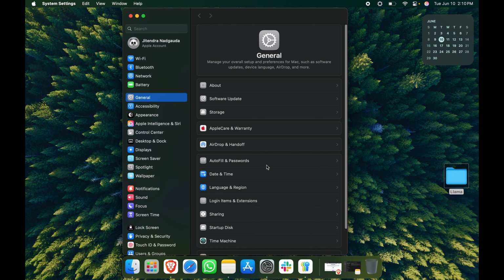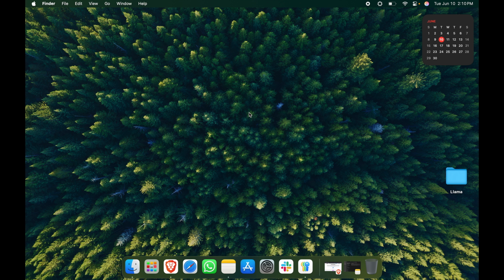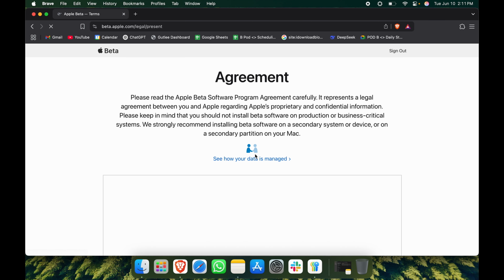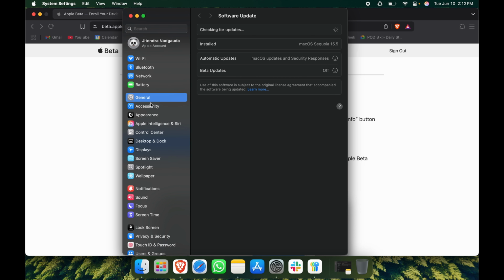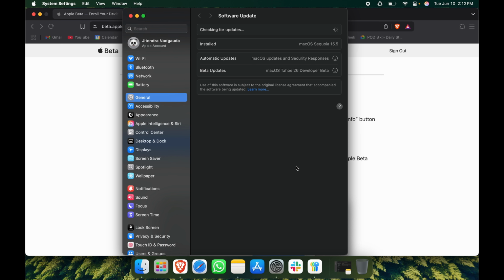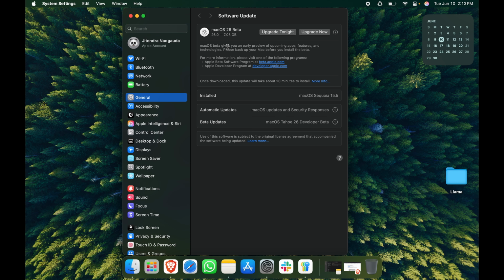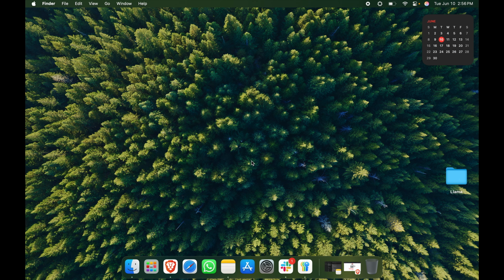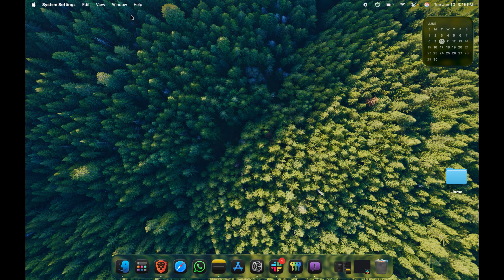How to Update / Install MacOS 26 Beta? Developer Beta iOS 26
In this video, I’ll show you step by step how to install macOS 26 Developer Beta and iOS 26 Developer Beta. Whether you're a developer or just excited to try out the new features, this guide will walk you through the process clearly. We’ll also take a quick look at what visual or interface changes have been introduced in macOS 26.